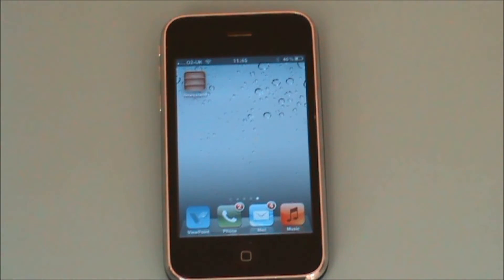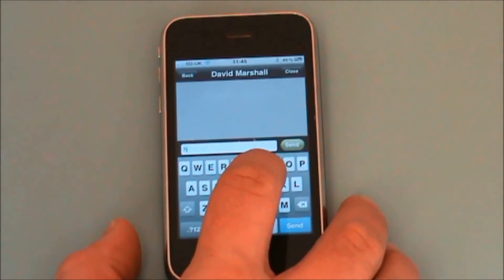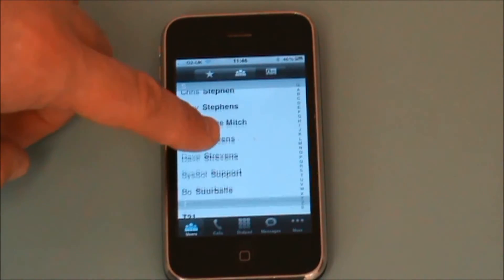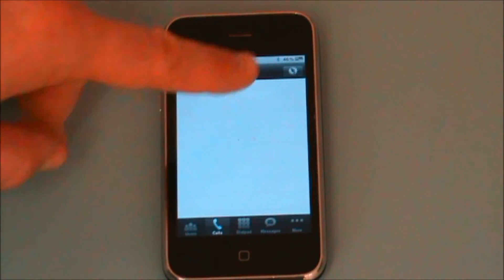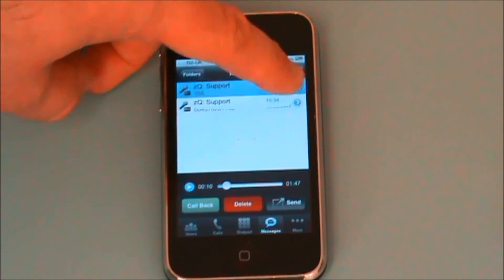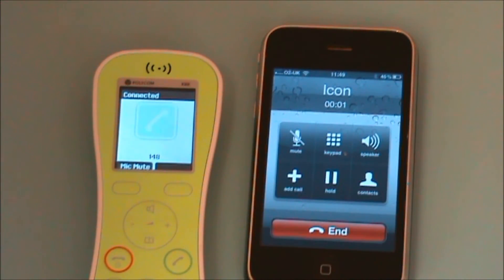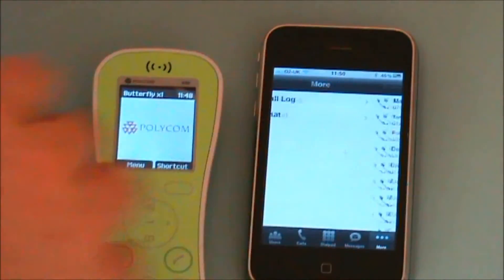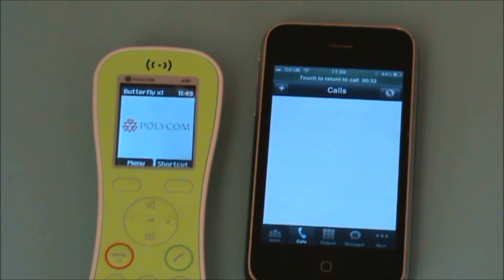ViewPoint Mobile Demo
A demonstration of ViewPoint Mobile a BYOD App for mobile phones.

This free app allows mobile staff secure access to the company's phone system and its unified communication tools right from their mobile phone.  Compatible with all current Apple IPhone, iPod Touch, and iPad devices that support iOS 4.2 and above, an Android version of this BYOD application is planned for late 2012.  Wave IP required